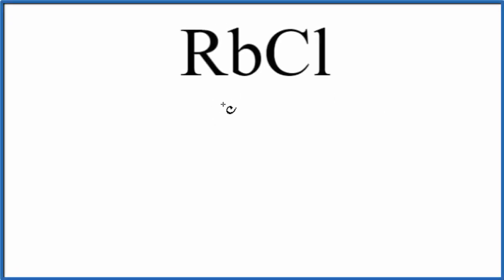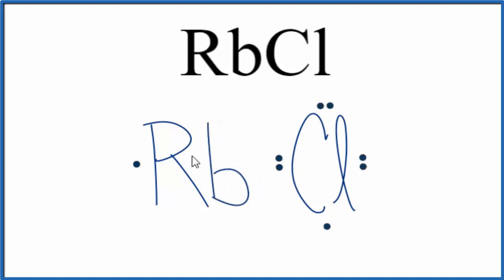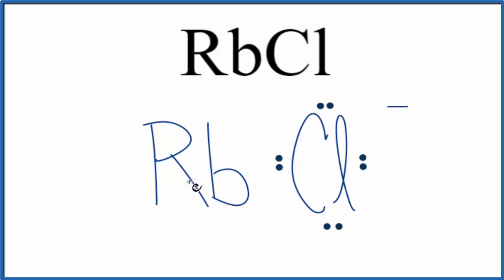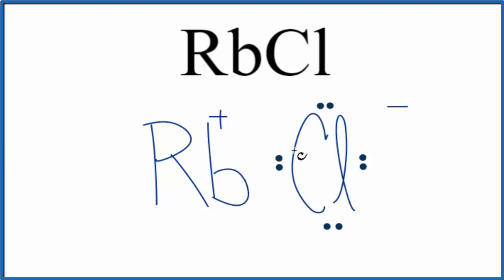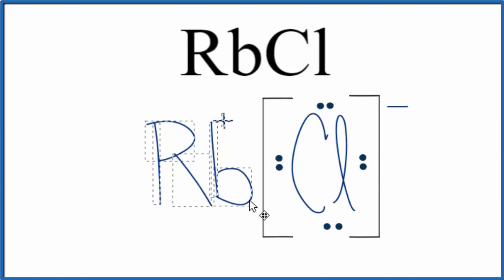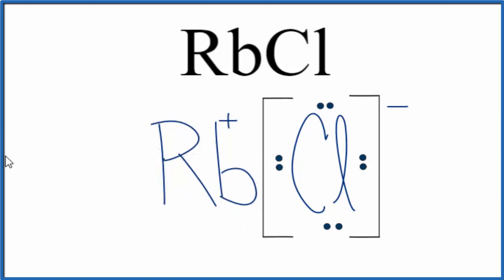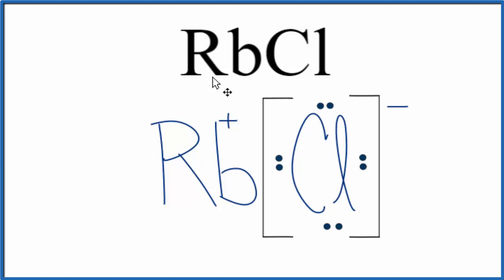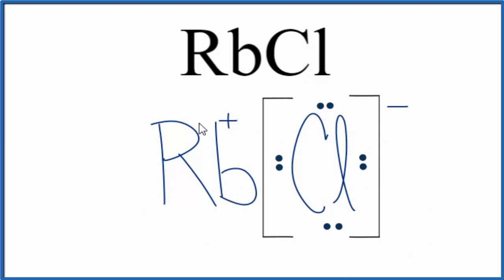How to Draw the Lewis Dot Structure for Rubidium chloride: RbCl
A step-by-step explanation of how to draw the RbCl Lewis Dot Structure.

For RbCl we have an ionic compound and we need to take that into account when we draw the Lewis Structure. We’ll first draw the metal and put it in brackets with its charge on the outside (video: finding ionic charge

Next, we'll draw the Lewis Structure for the Cl- ion and add brackets. We put the two ions together to complete the Lewis structure for RbCl. Note that RbCl is also called Rubidium chloride.

Note that is it more common to draw Lewis Structures for covalent (molecular) compounds where valance electrons are shared. In the case of ionic compounds, where we have a metal bonded to a non-metal (or group of non-metals), the Lewis diagram represents a formula unit. Many of these formula units make up a crystal lattice. So when we talk about the structure for RbCl we think of it together with other RbCl formula units in a crystal (NaCl is a good example of this